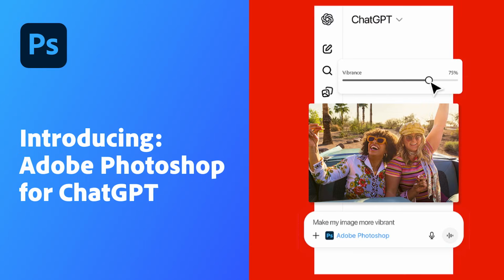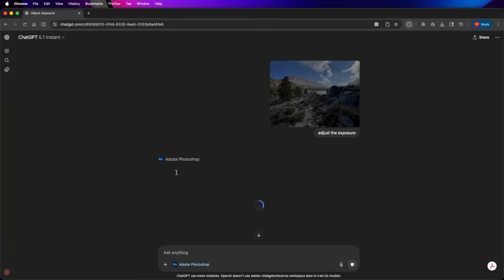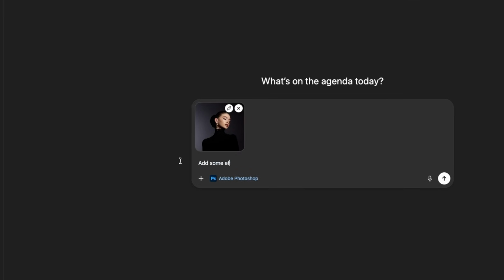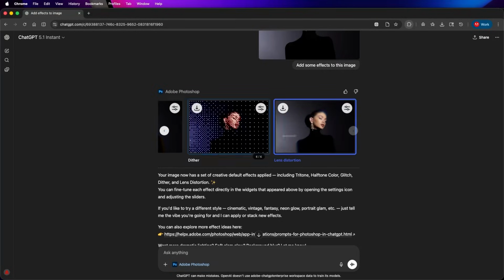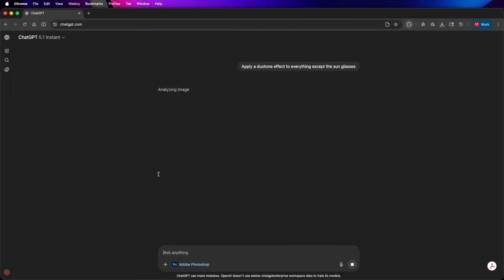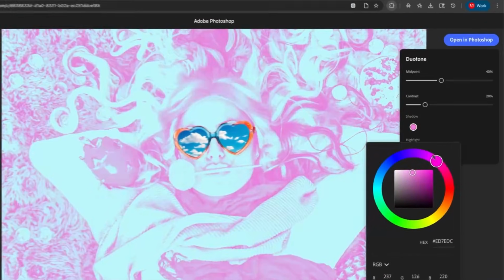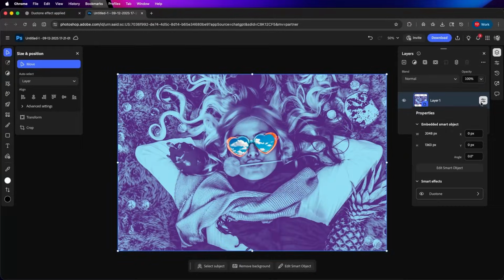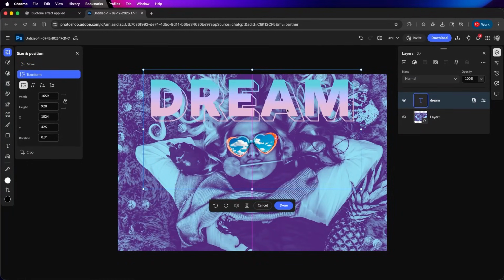Editing Your Images with Adobe Photoshop for ChatGPT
Image editing doesn’t have to be complicated. With Photoshop for ChatGPT, you can enhance, adjust, and stylize your images using simple natural language prompts, no technical expertise required.

In this video, discover how to:
0:04 Brighten photos, fine-tune lighting with sliders.
0:29 Apply creative effects like vintage and cinematic effects, duotone, motion blur, glitch, and more.
0:51 Target specific areas of an image using easy text commands.
1:18 Connect Adobe Photoshop inside ChatGPT and take your edits further in Photoshop on the web.

Simple prompts. Powerful results. Faster workflows. From quick touch-ups to more creative looks, see how professional-quality edits can happen directly inside ChatGPT.